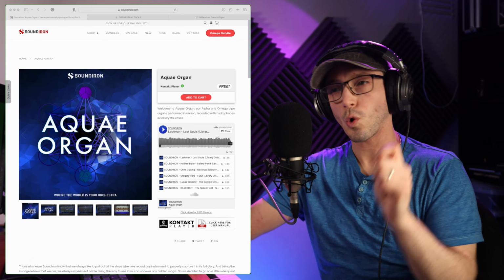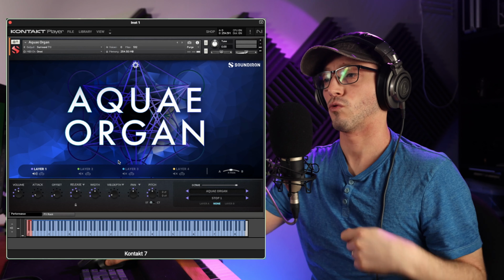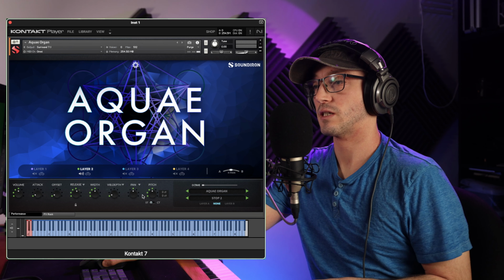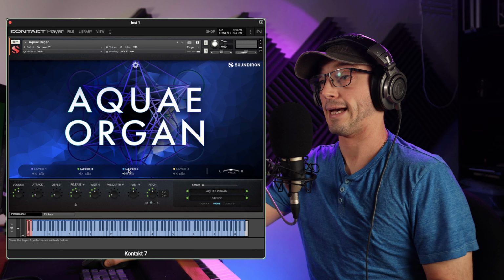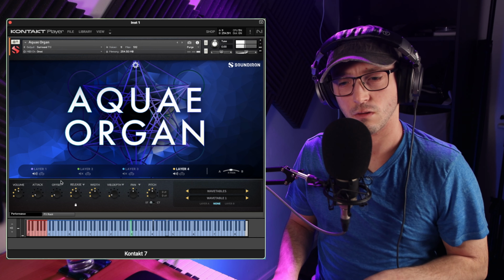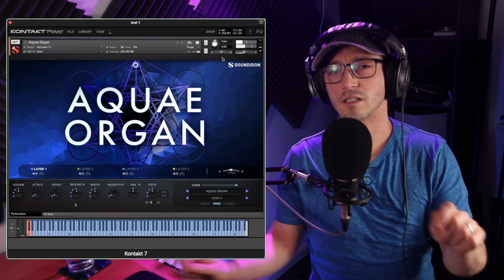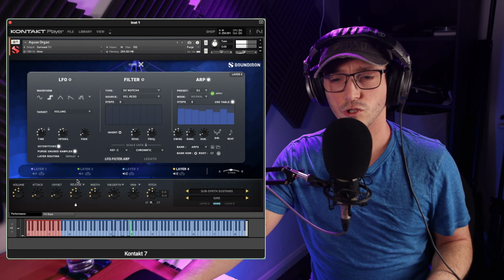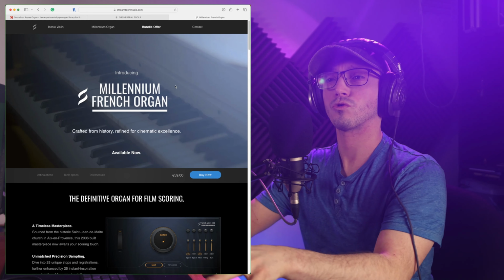Soundiron's Aquae Organ - FREE Sample of the Week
A Weekly series where I explore a stunning sample that's FREE for all to use! This week it's the Aquae Organ by Soundiron, available in the FREE Kontakt Player 7

00:00 Intro
03:29 Stop 1
04:44 Stop 2
05:57 Stop 3
07:14 Ambience
10:37 Layer 4
13:23 Let's Dve a little Deeper
17:16 Final thoughts